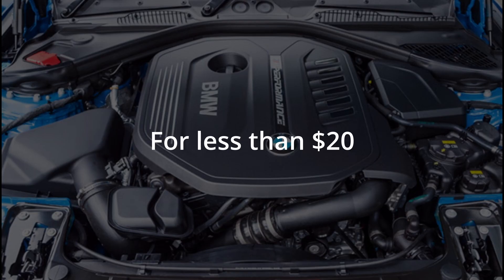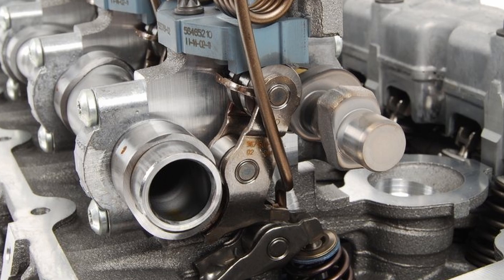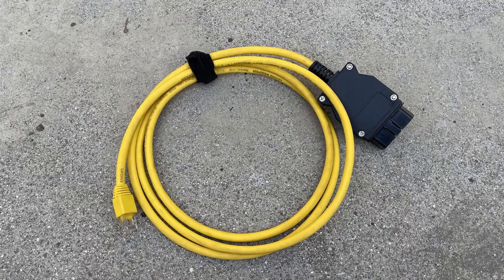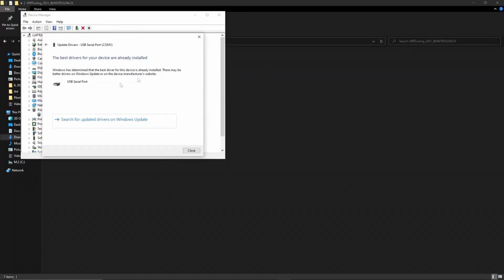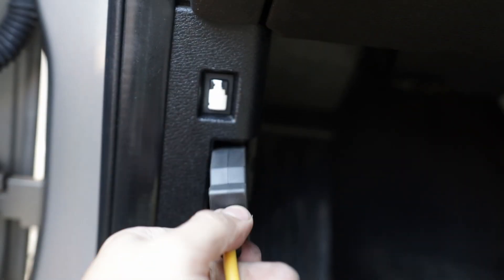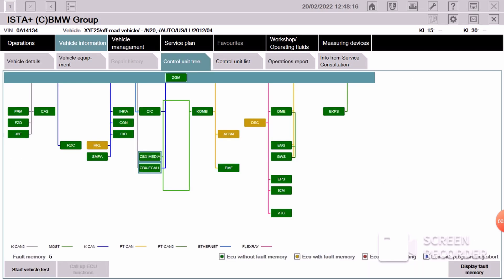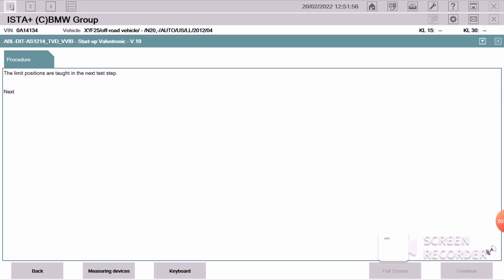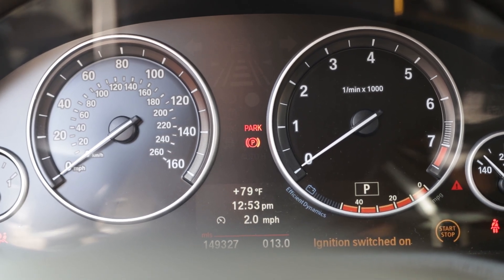How to Fix bad idle on BMW (Valvetronic Issues)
Hey guys! Today I wanted to show you how you can potentially fix your bad idle on BMW 2001 or newer with the simple use of ISTA+.

CAR USED:2013 BMW X3 2.0

Link for cables Below

External Hard drive for Software